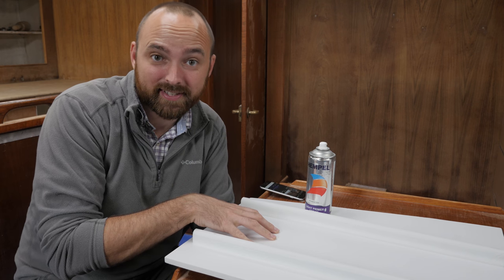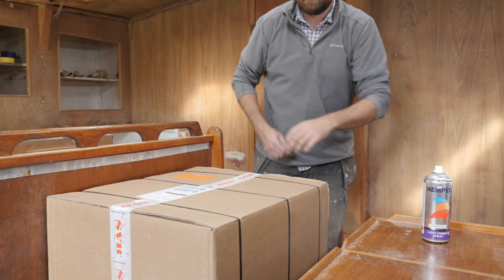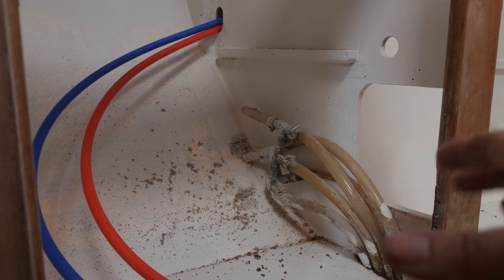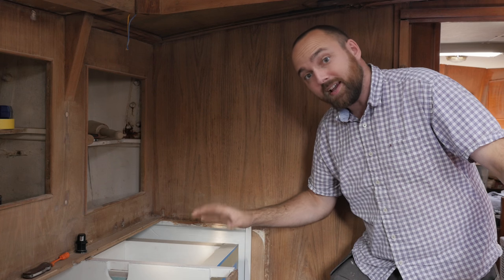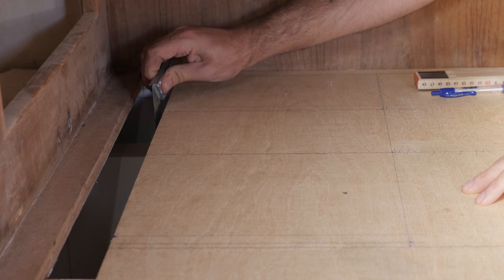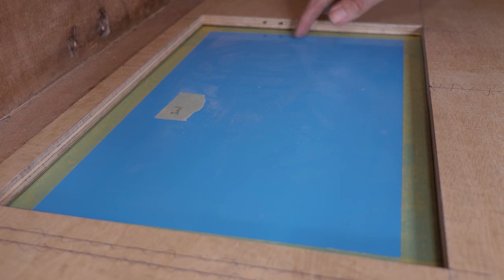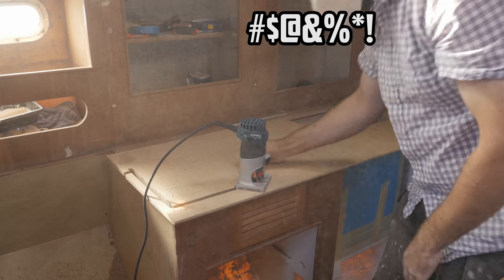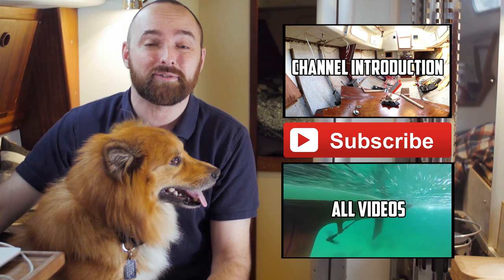Sail Life - DIY sailboat restoration update #14, Isotherm fridge installation prep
Time for yet another DIY sailboat restoration update video.
If you new to the channel check out the introduction playlist